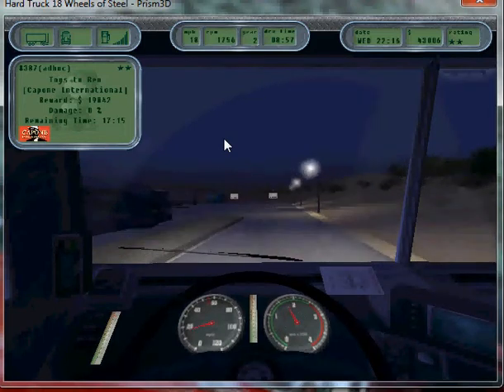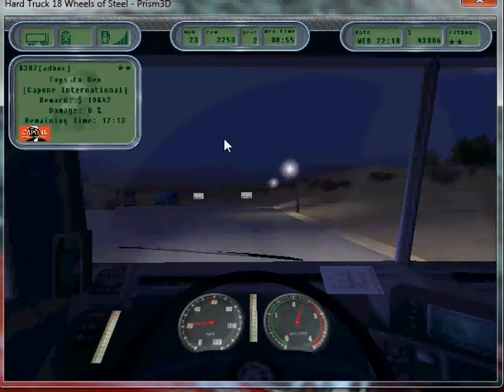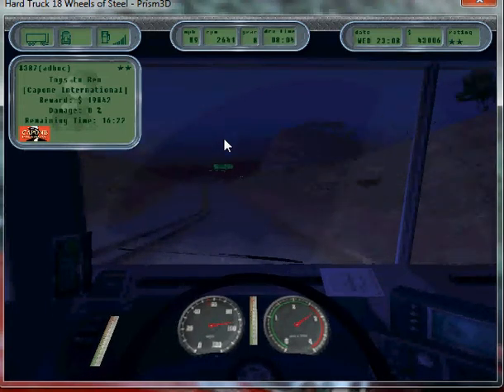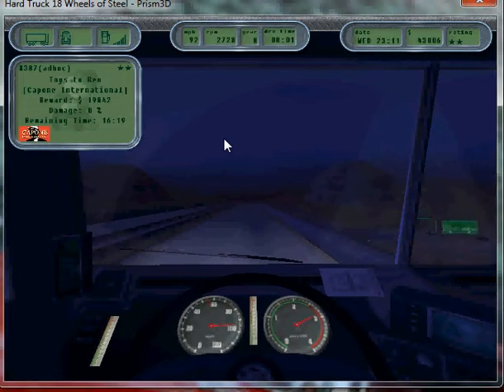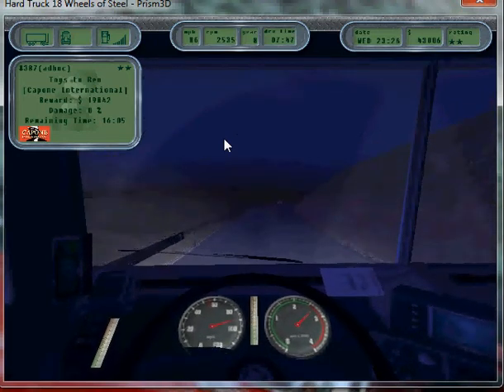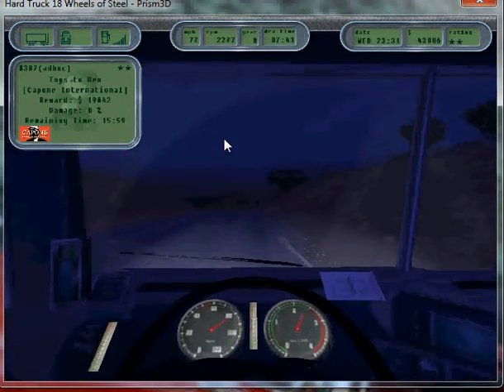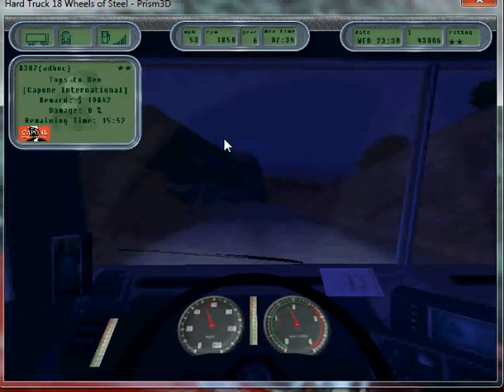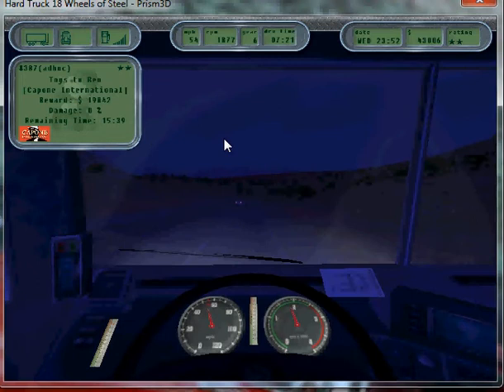Hard Truck 18 WoS Playthrough Part 10.1.avi